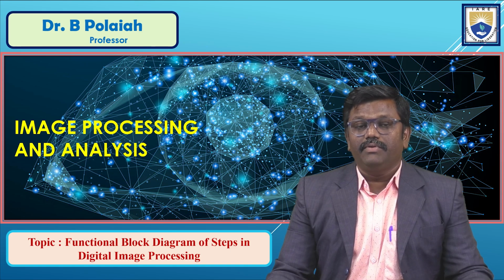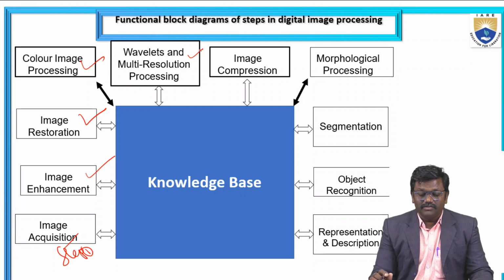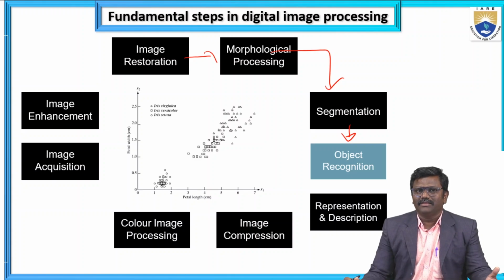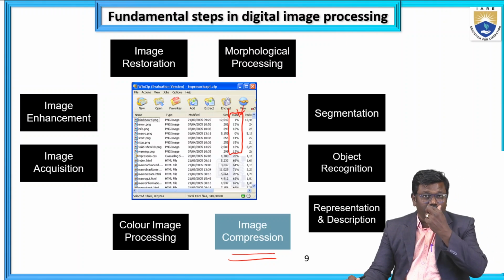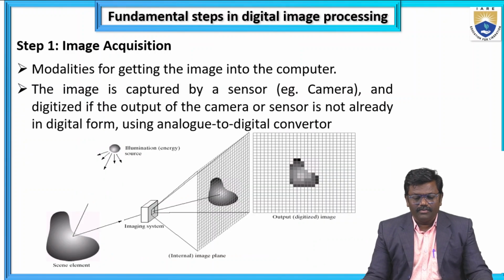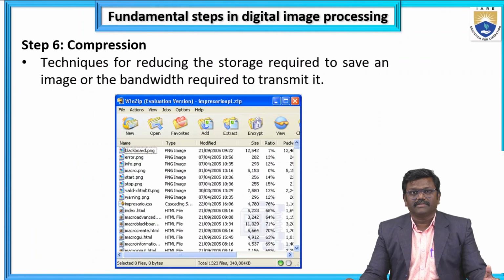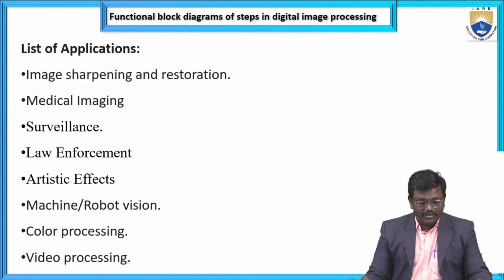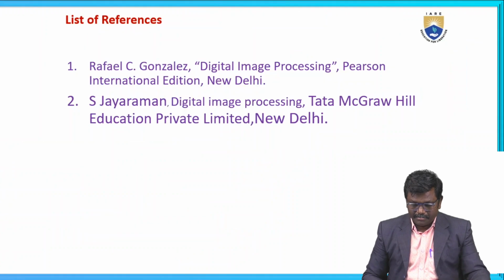Functional Block Diagram of Steps in Digital Image Processing by Dr. B Polaiah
Functional Block Diagram of Steps in Digital Image Processing by Dr. B Polaiah | IARE

Telangana, India.